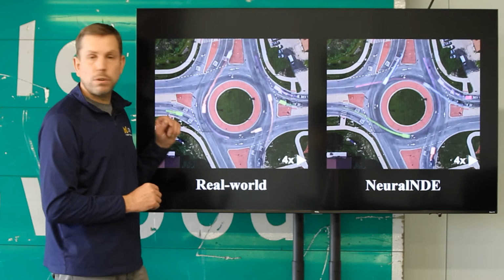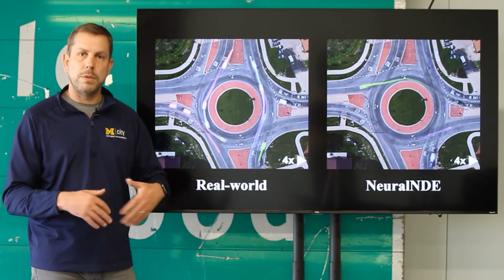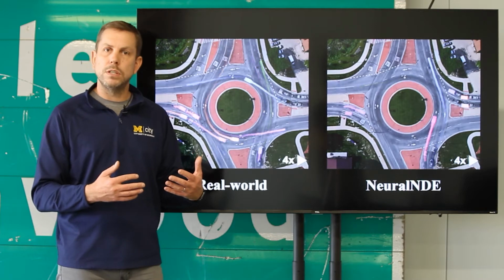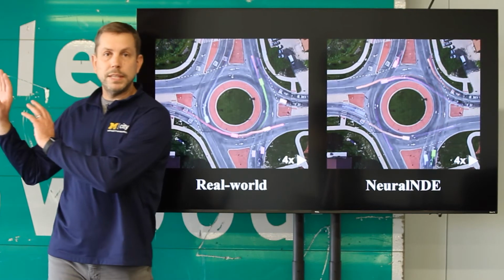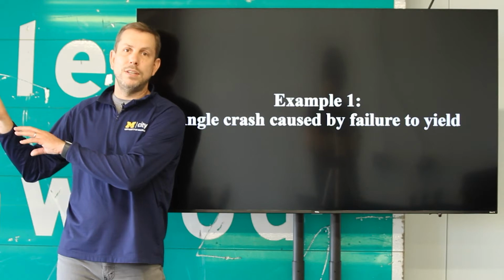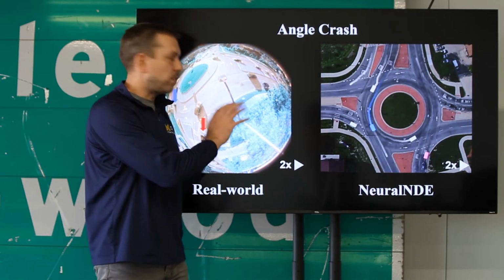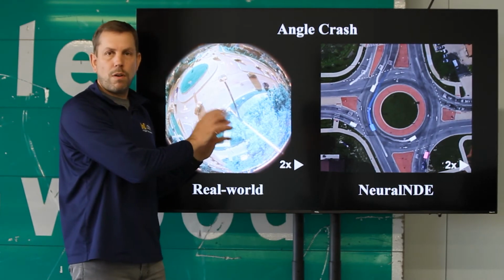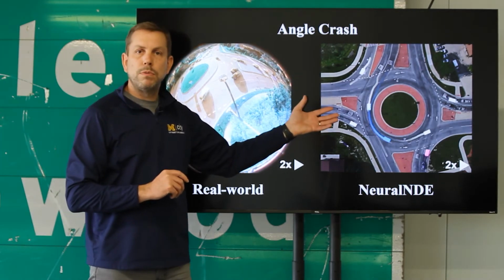Mcity 2.0 Naturalistic Driving Environment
With Mcity 2.0, remote academic researchers will use a naturalistic driving environment to test, tweak and retest scenarios in simulation before sending their testing code/algorithms to the Mcity Test Facility for execution.

Mcity is developing digital infrastructure to overlay the physical Mcity Test Facility that will enable remote use of the Mcity track and set it apart as the next-generation autonomous vehicle test facility, Mcity 2.0.